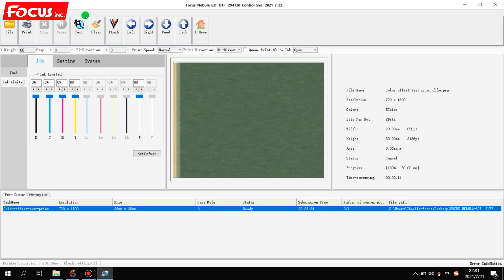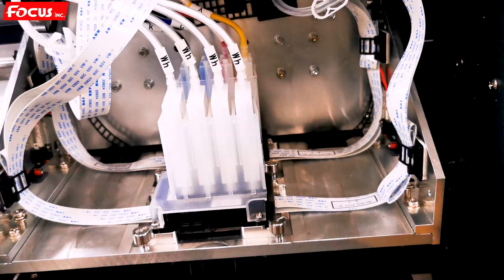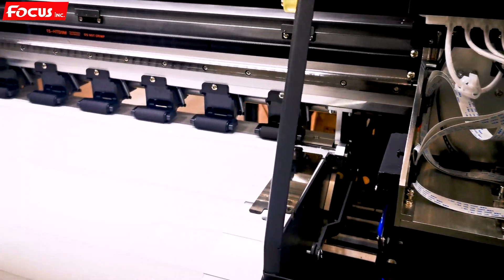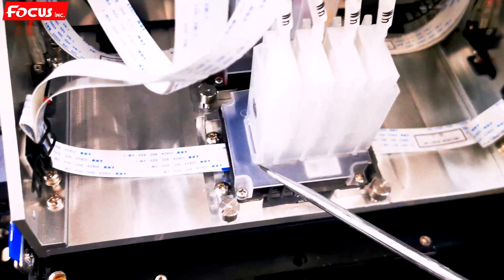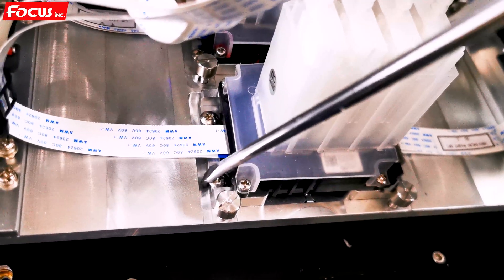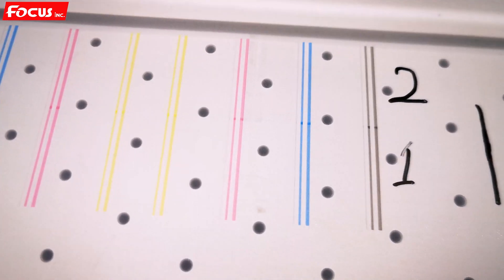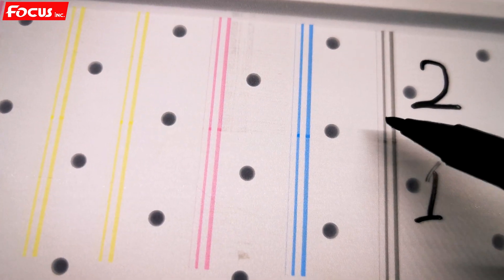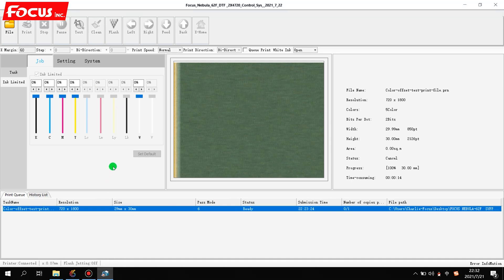Industrial DTF printer Nebula-62F tutorial10:How to use a DTF printer-Printhead vertical calibration